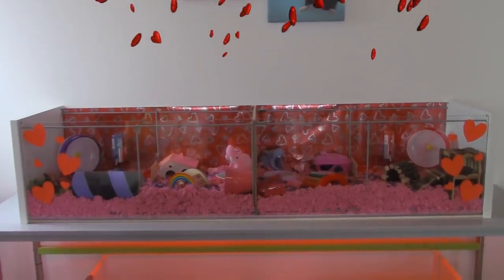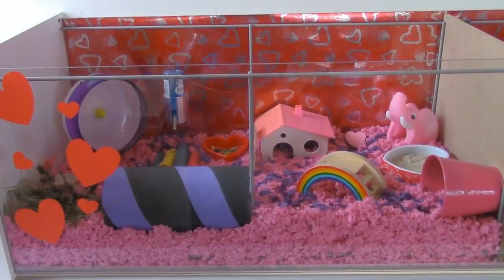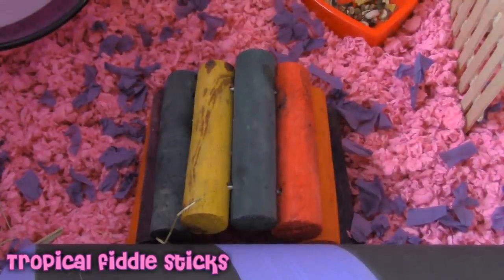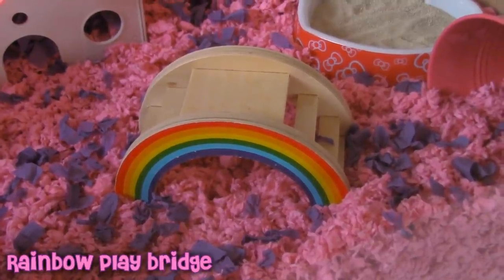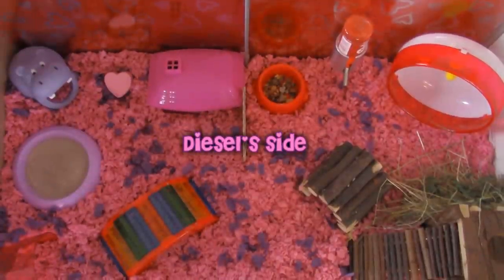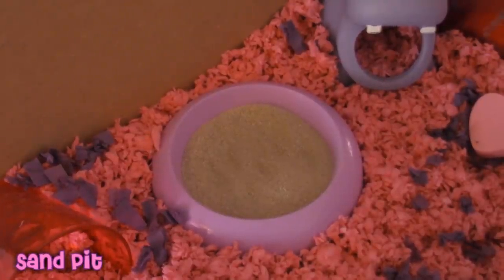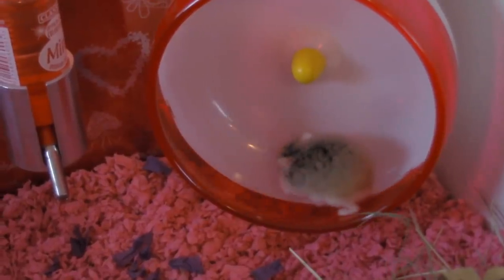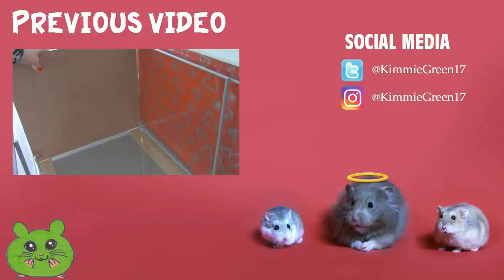Valentine's Day Hamster Cage Tour - 2017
This is my IKEA DETOLF hamster cage.
I decorated it for Valentine's Day.
In this cage I have two hamsters living seperately:
- Ariel (winter white dwarf, female)
- Diesel (roborovski dwarf, male)

❀ More? ❀

★ Being yourself is the prettiest thing you can be ★
- KimmieGreen17